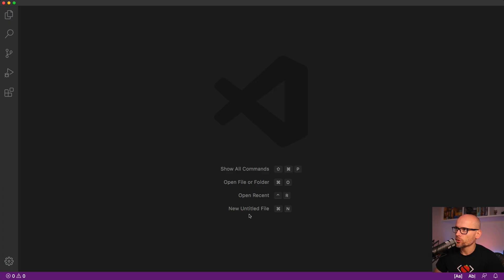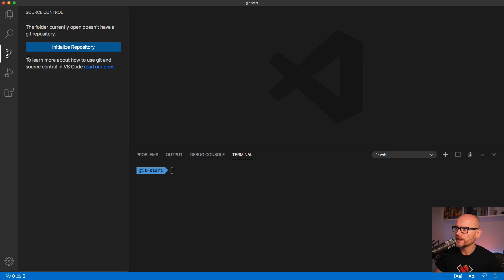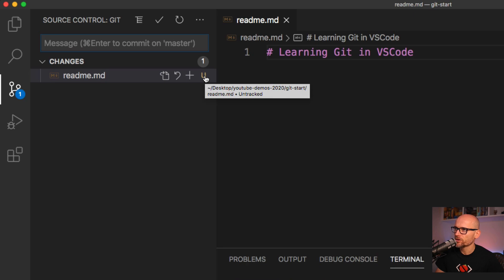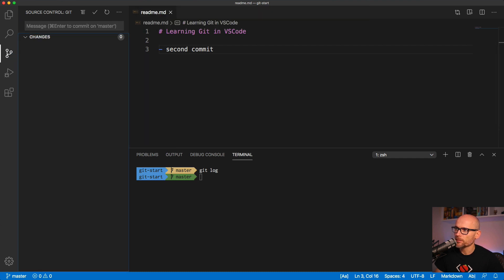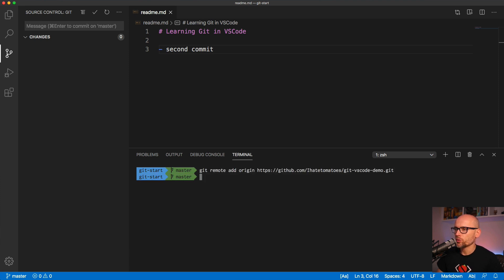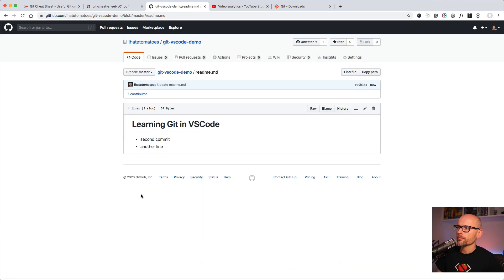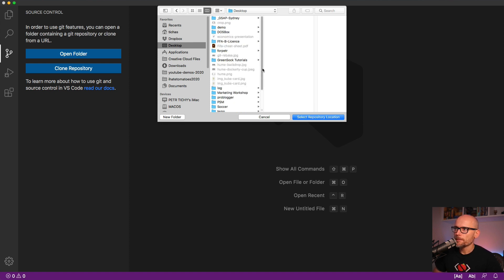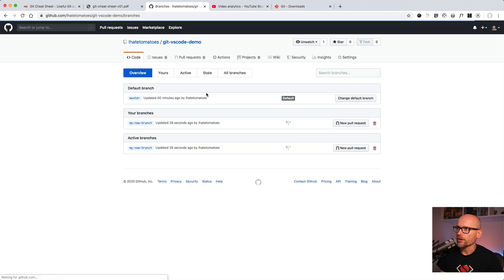How to use Git inside of VSCode - 2020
Learn how to use Git inside of VScode.

Want to see more VSCode and Git tips and tricks?

What you will learn:
- 0:55 - how to update Git config
- 1:42 - how to init Git repo
- 2:35 - what is a master branch
- 3:12 - how to make your first commit
- 4:18 - timeline view in VSCode
- 5:21 - how to push local repo to remote
- 7:36 - how to pull changes from remote
- 8:45 - how to clone Git repository
- 10:37 - how to work with Git branches in VSCode